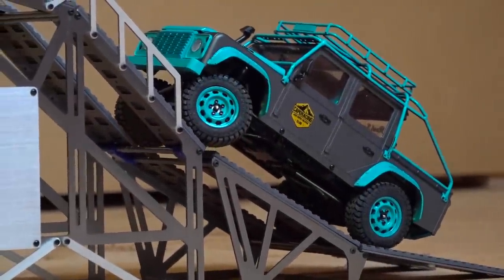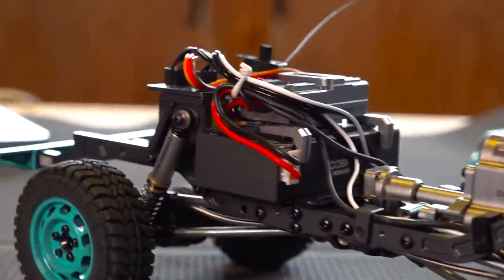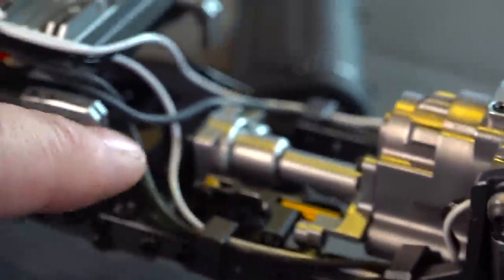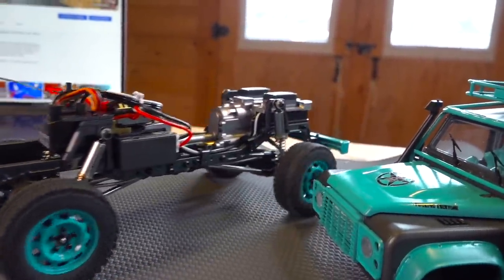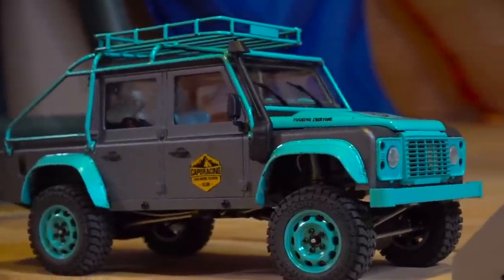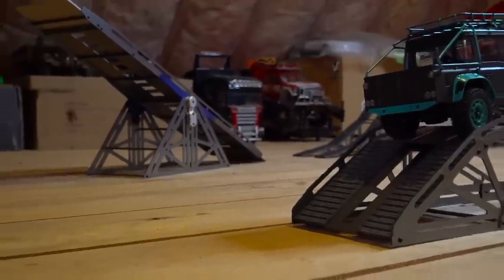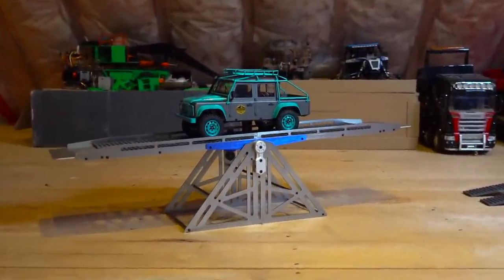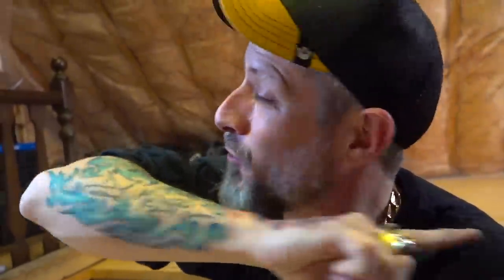I FINISHED the CAPO CUB 1/18 LR Defender 4x4 ALL METAL Trail Truck | RC ADVENTURES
Yes, I am TOTALLY GUILTY! I found myself tinkering away on my CAPO CUB without the camera rolling.. and before i knew it.. I was done. Hah!  Thats what happens when you get swept away, and you just want to get lost in a project. I was happy just to be on my own, and building this quality Land Rover Defender.